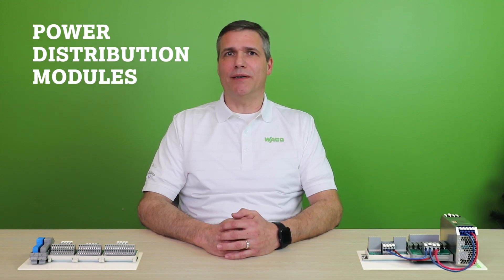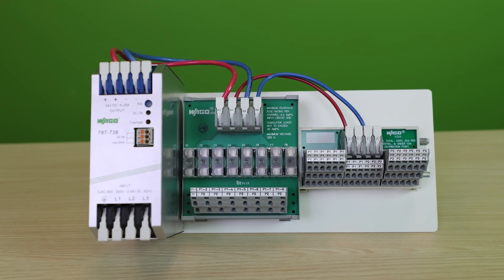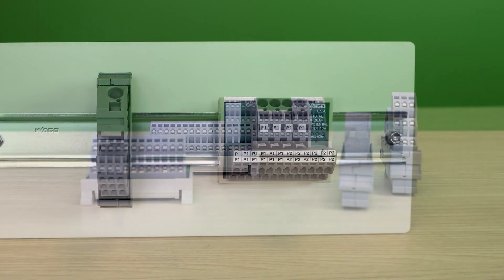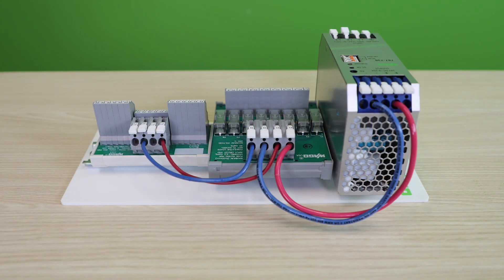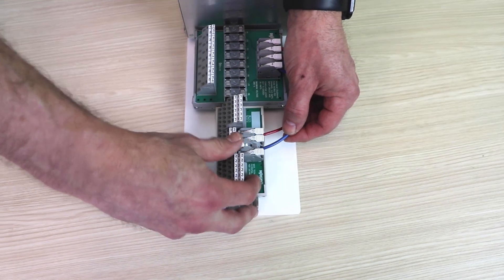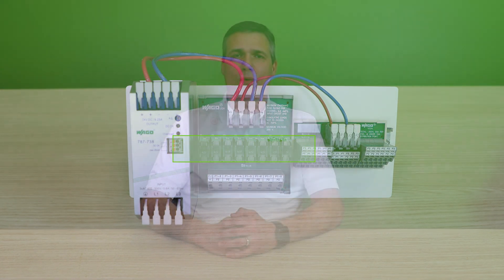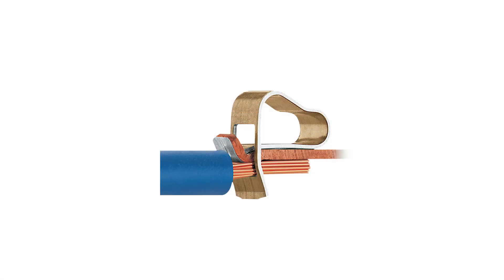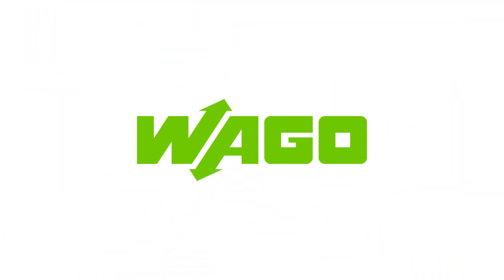Product Manager Minute: Power Distribution Modules (custom)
At WAGO, we can draft and design products based on your particular specifications. In this ProductManagerMinute, Carey Perschke, our Product Manager of Custom Products and Engineering Services discusses one of our more popular products, the Power Distribution Module (PDM).

If you have an idea for a part that you may need custom made for you, fill out the form